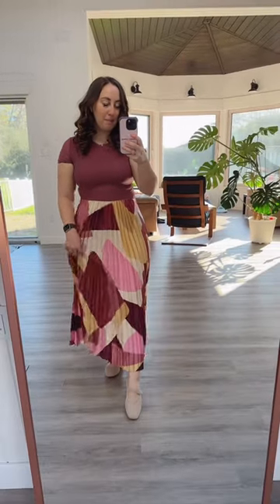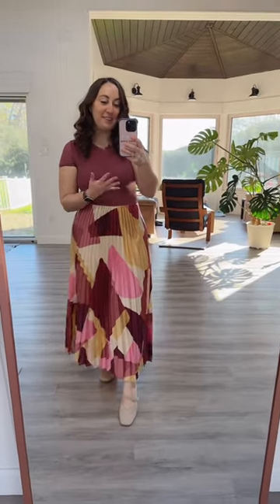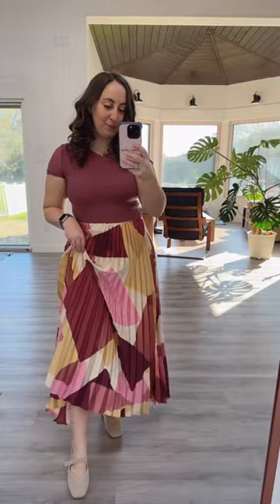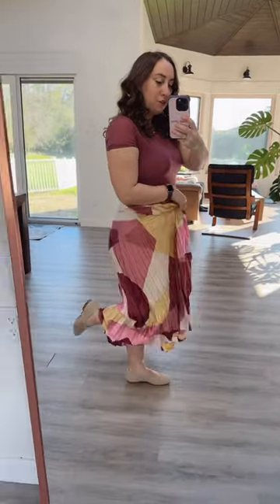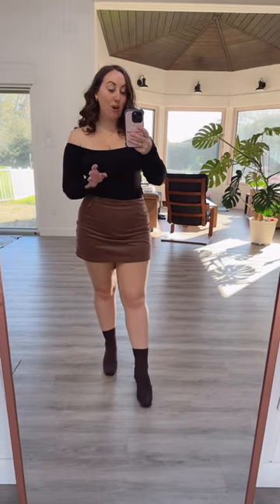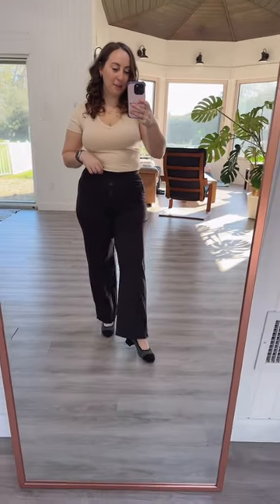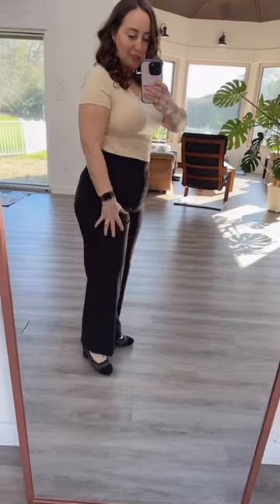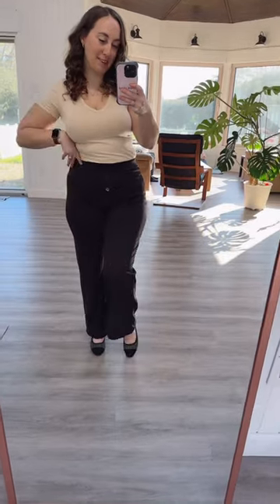VIVAIA Shoe Review + Outfit Styling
It's time to try some of the new options from sustainable shoe company VIVAIA! Join me in this haul and review as I explore three fabulous pairs: the Margot Square-Toe Mary-Jane flats, the Julie Pro Round-Toe Chunky Heels, and the Regina Pro Square-Toe Water-Repellent Heeled Chocolate Brown Boots.

👡 In this video, I'll guide you through styling tips and outfit ideas, showcasing how these chic shoes effortlessly elevate any look. Whether you're aiming for a casual, professional, or night-out ensemble, these VIVAIA shoes are the perfect finishing touch.

Discover unparalleled comfort and fit as I dive into the details of each shoe, exploring the color options available to complement your wardrobe. From versatile neutrals to bold statement hues, VIVAIA has something for every style palette.

🛍️ Don't miss out on the exclusive Black Friday deals VIVAIA has in store!

Step into sustainable style and join me on this VIVAIA adventure! Let's step into a greener and more stylish future together!

Shoes in this video:
Square-Toe Mary-Jane (Margot Mary-Jane) - Almond - EU 35 (US 5) Normal Width

Round-Toe Chunky Heels (Julie Pro) - Black Tweed - EU 35 (US 5)

Square-Toe Water-Repellent Heeled Boots (Regina Pro) - Chocolate Brown - EU 35 (US 5)

Black Friday Deals running November 9-30, 2023
3. Free returns for 45 days

Outfit Details - Anything still in stock is linked!
Pink Pleated Skirt - Dynamite - Medium
Comes in other colours in this pattern + solid colours

Parade Pink Mesh Bodysuit - M

Klassy Network Square Neck Short Sleeve Bramisuit - M

Halara High Waisted Button Straight Leg Dress Pants - M

Klassy Network Long Sleeve Sweetheart Midi Brami Dress - M

Klassy Network Ribbed Off The Shoulder Bramisuit - M

Halara Mini Corduroy Skort - M

Chapters:
00:00 All About VIVAIA
02:37 Margot Mary Jane Flats
07:02 Tweed Julie Pro Heels
10:57 Chocolate Brown Regina Pro Boots
14:15 Overall Thoughts on VIVAIA